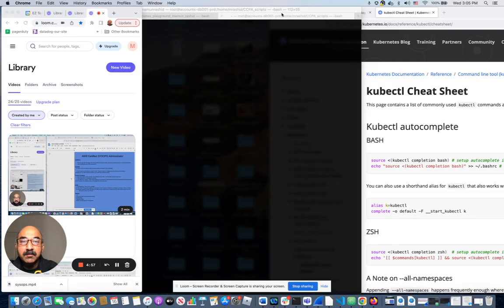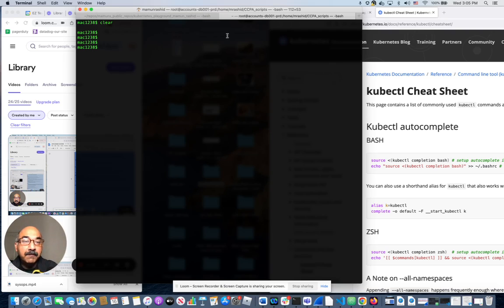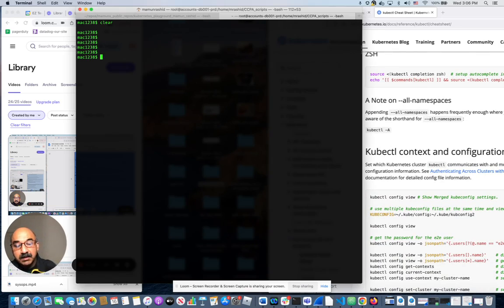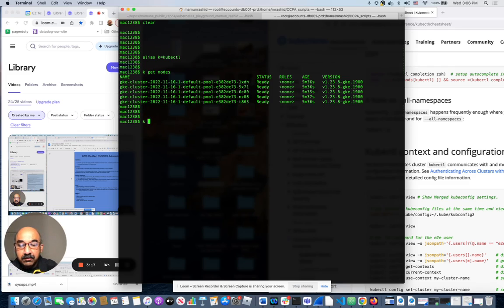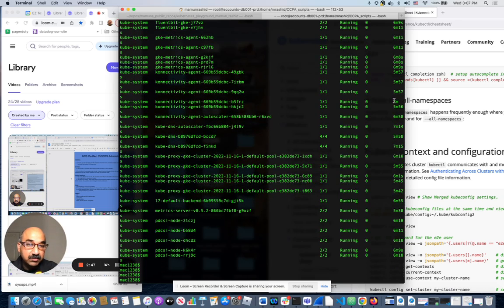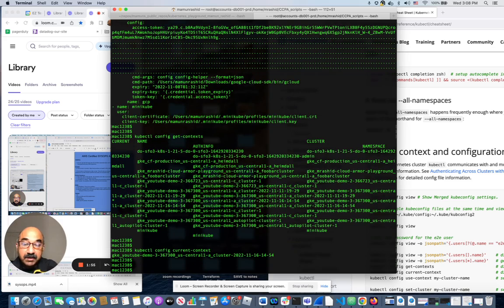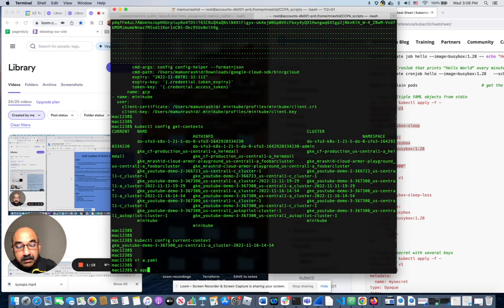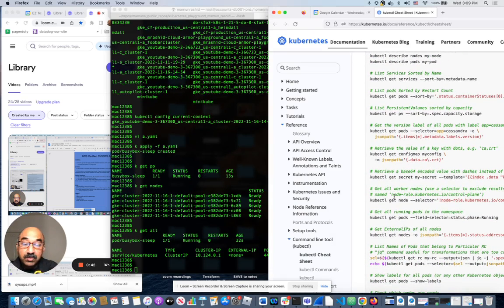Kubernetes LAB 20: How to use Kubernetes cheat sheet to practice various exercises using kubectl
The following page is famous with Kubernetes admins and developers.

This page has many examples you can try on yourself on your cluster.
This helps you get practice with kubectl command and kubernetes clusters in general.

This also helps with CKAD exam.

In this video, I walk you through some of the examples on that page.